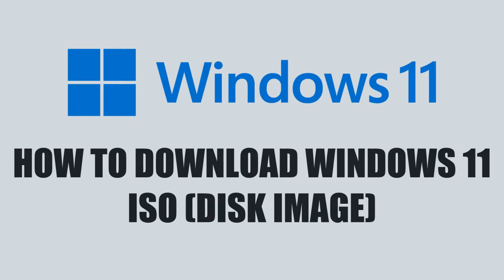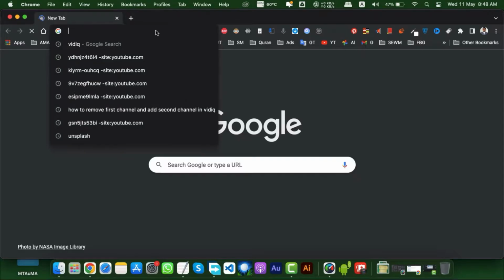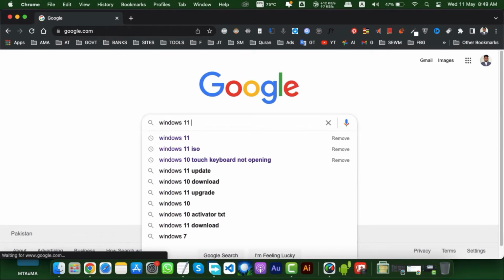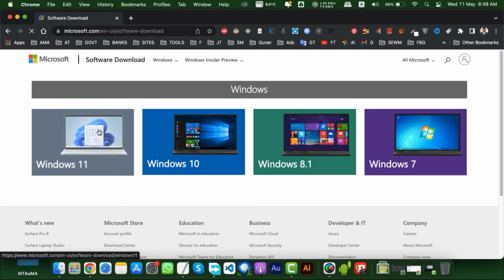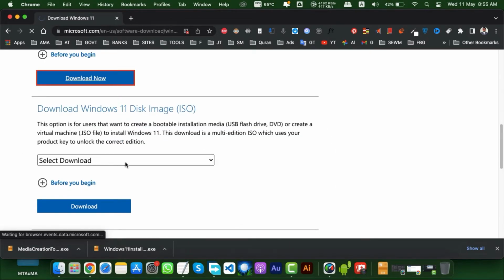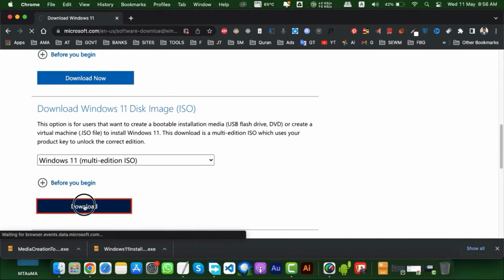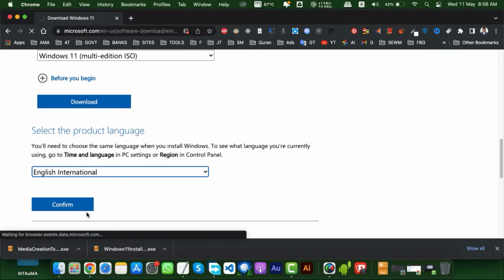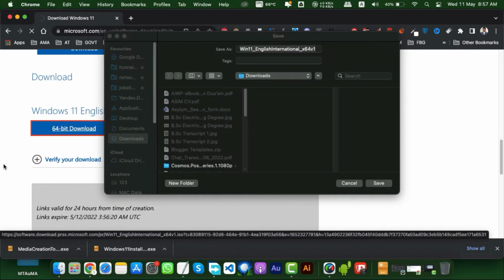Windows 11 Download and Installation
In this step-by-step tutorial, learn how to download and install the Official Microsoft Windows 11 ISOs. With an ISO, you can easily get Windows 11 on any PC. ISOs make it easy to upgrade from Windows 10 to Windows 11.